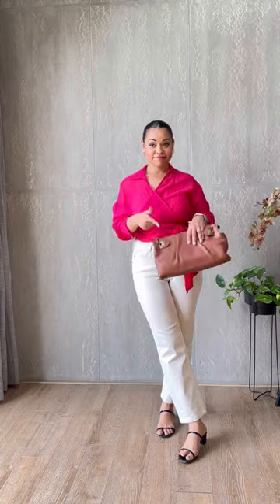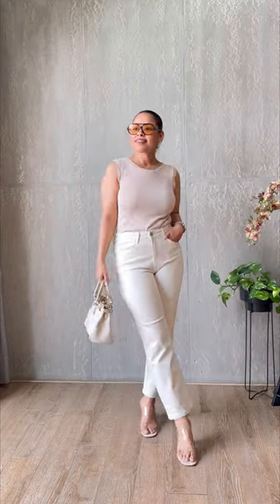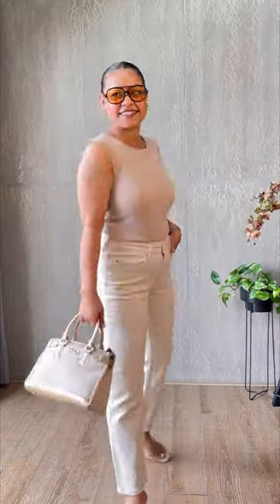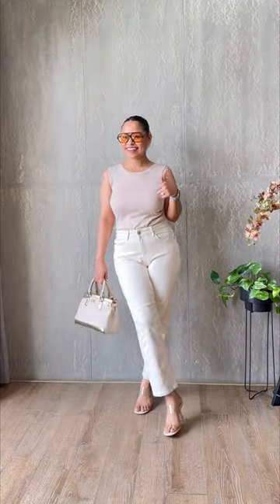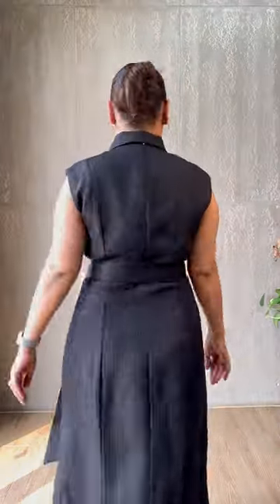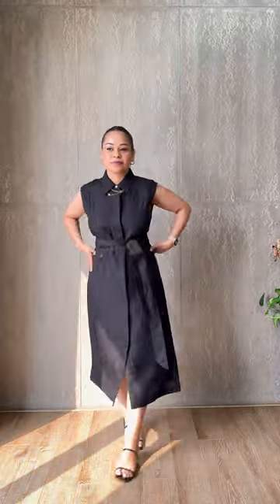five styling mistakes to avoid if you are a petite woman.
Here are 5 styling mistakes you avoid if you are petite woman

* Choose monochromatic outfits. Color blocking too hard will break your body proportions into too many layers. Wearing one color from head-to-toe creates a streamlined look that can make you appear taller. Try pairing a beige dress with nude heels and a black one with black.
* Consider the fabric. Certain fabrics can make you appear larger or smaller than you actually are. For example, bulky, heavy fabrics can add weight to your frame, while lightweight, flowy fabrics can create a more airy look. Stick to fabrics that drape well and don't add bulk.
* Opt for high-waisted bottoms. High-waisted pants or skirts can help elongate your legs and make you look taller. Plus, they can also help cinch in your waist and create an hourglass shape.
* Choose smaller prints. While bold, large prints can be fun, they can also overwhelm a petite frame. Opt for smaller prints, like polka dots or tiny florals, which won't overpower your frame.
* Play with accessories. Accessories can help draw the eye up and down, creating a longer, leaner look. Try wearing a statement necklace or earrings to draw attention to your face, or a belt to cinch in your waist.
* Pay attention to the fit. Clothes that are too tight or too loose can make you appear shorter and wider than you actually are. Make sure your clothes fit properly and aren't too baggy or too tight.
* Remember, these tips are just guidelines - ultimately, you should wear what makes you feel confident and comfortable! And don't forget, there's nothing more stylish than a smile :)